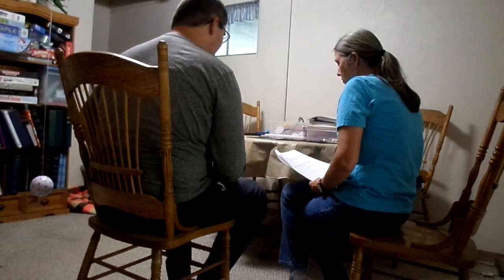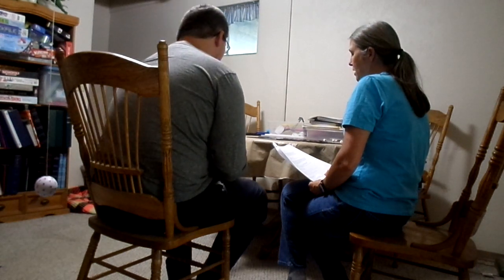Mark S2C with Denise Session 275 Willis (Sears) Tower lesson...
A good session today!